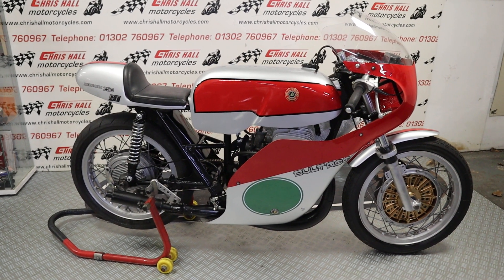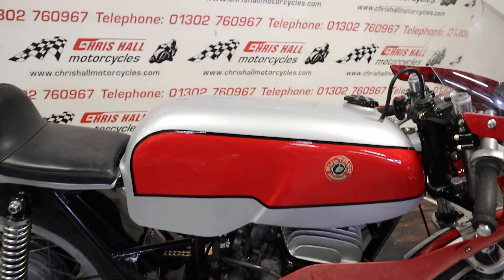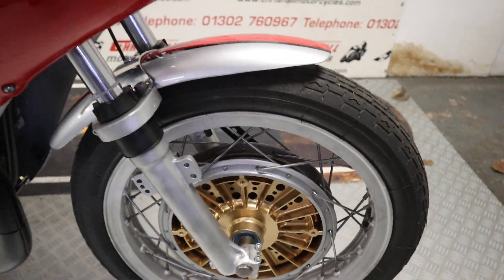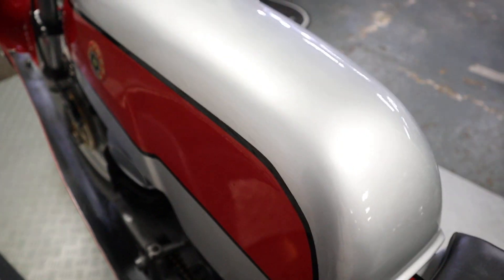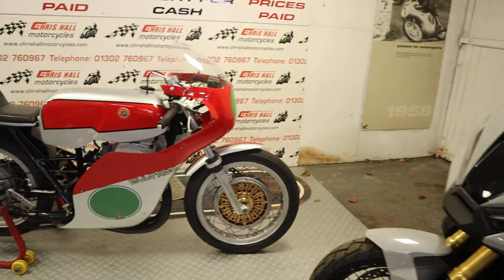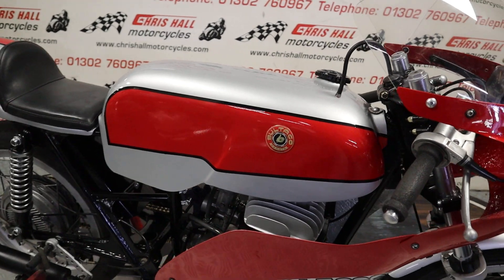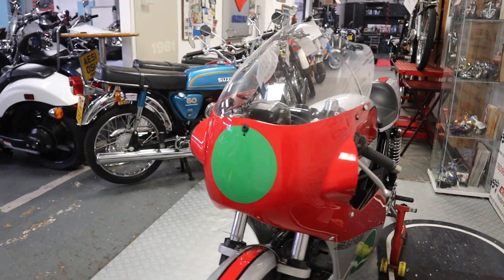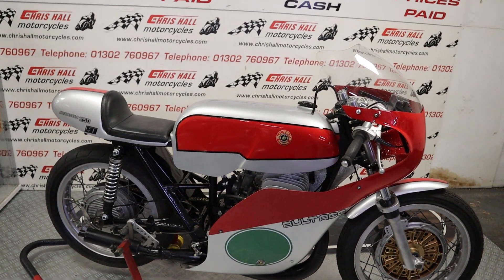1969 Bultaco Metralla 250 MK2 Racebike for sale @chrishallmotorcycles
1969 Bultaco Metralla 250 MK2 Racebike. A very nice looking example of this iconic race bike from Bultaco. This bike has had a nice cosmetic restoration recently.

BULTACO METRALLA , 250cc , 1969 G Reg, 100 miles , Red World wide shipping £9,500.00